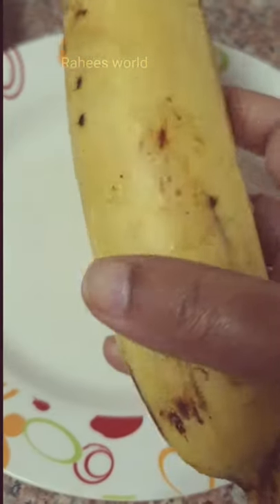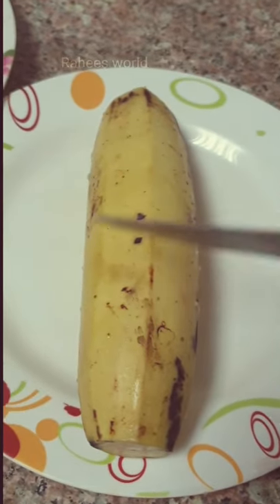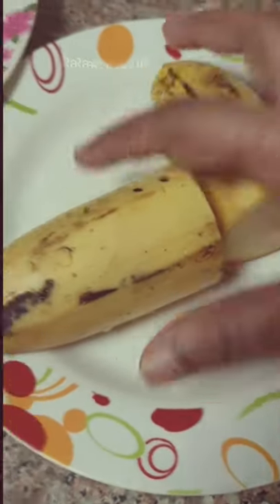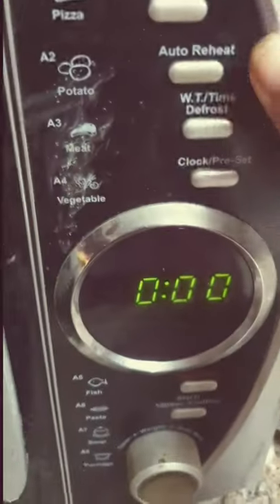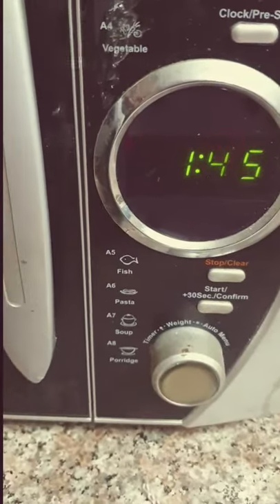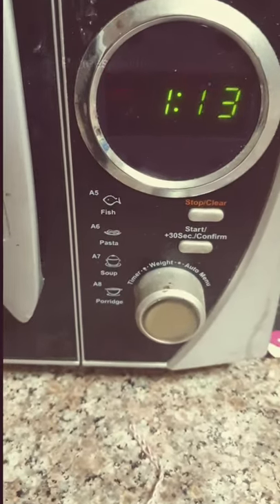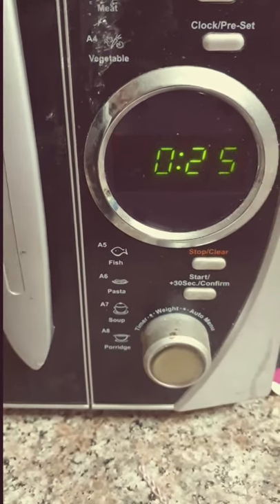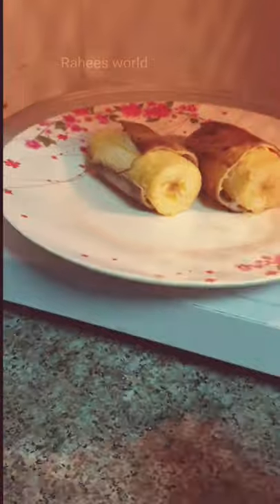Steamed Banana in Microwave Oven || Rahee's World || 19 November 2021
Steamed Banana in Microwave Oven || Rahee's World

Have a nice day dear friends ⚘⚘⚘